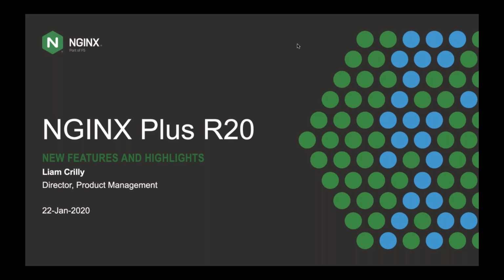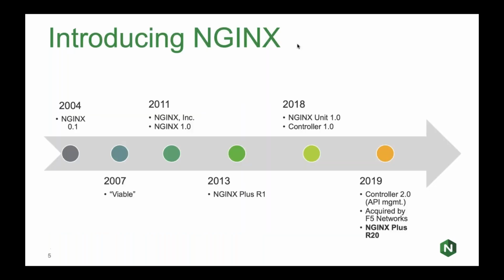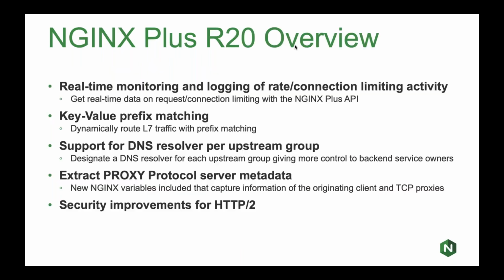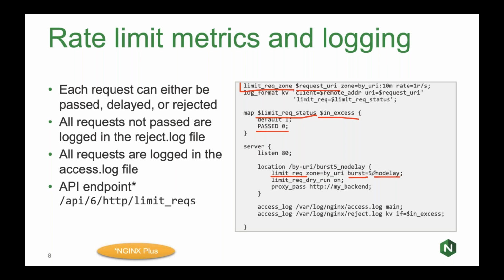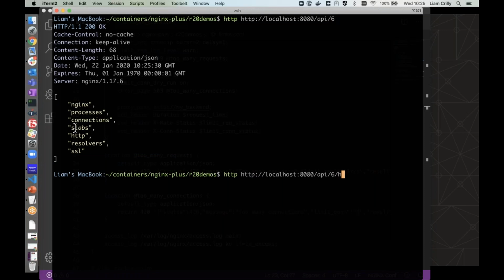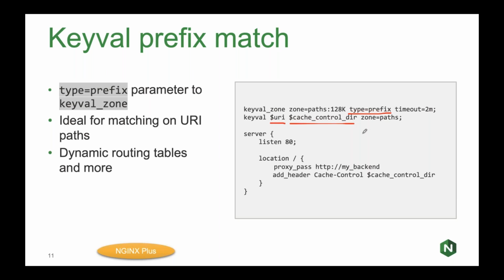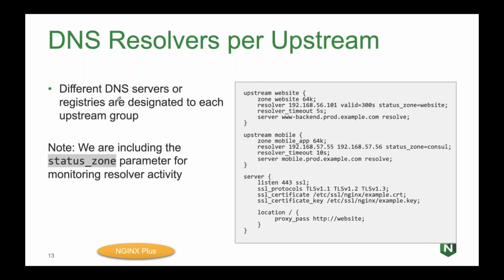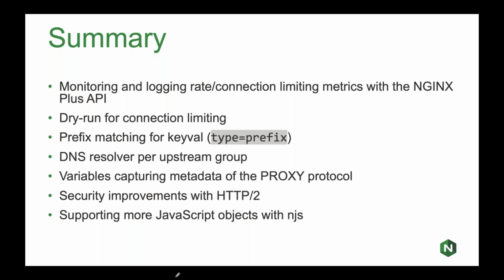What’s New in NGINX Plus R20 - EMEA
Liam Crilly, Director of Product Management
NGINX

NGINX Plus is the only all-in-one software load balancer, API gateway, content cache, and web server. NGINX Plus R20 builds on the enhancements we made to rate limiting and the key‑value store in R19, as well as introducing new PROXY Protocol variables, security improvements for HTTP/2, more supported operating systems, and more.

Attend this webinar to learn about all the latest updates to our supported solution for application delivery and monitoring on your infrastructure platform.